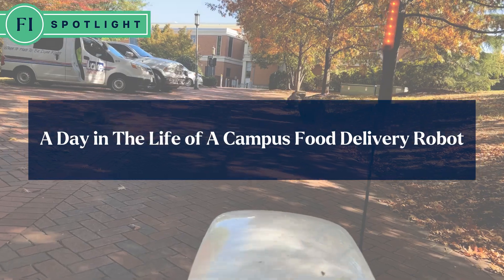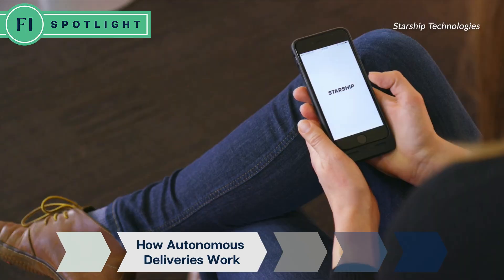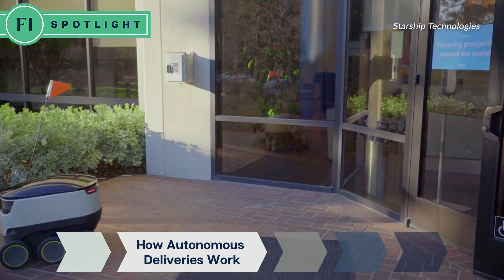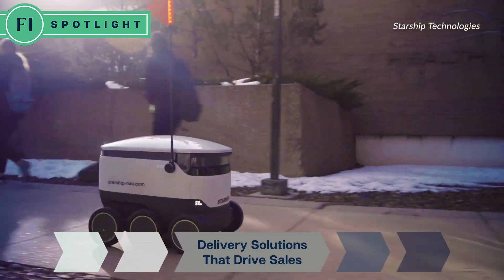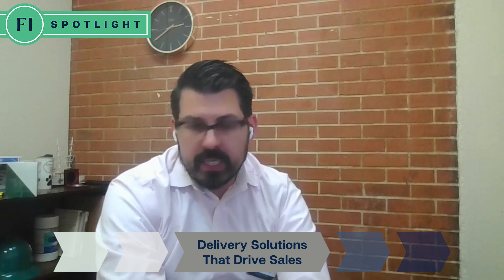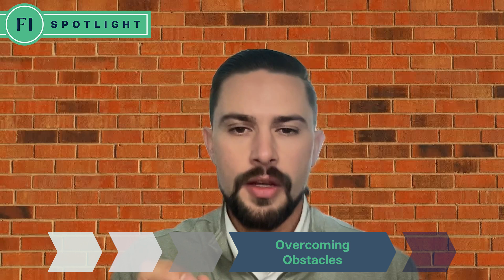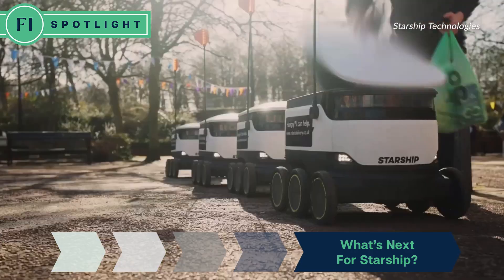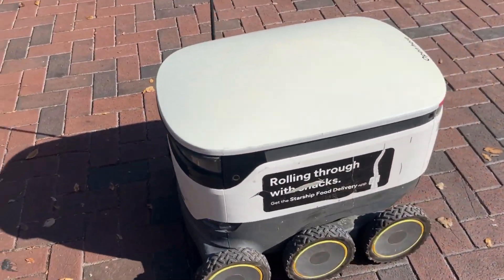Food Delivery Robots Take Over Campus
Are you considering incorporating robotic delivery into your business? Join FI Reporter, Brittany Borer, at UNC Charlotte in North Carolina to see how this school campus utilizes robots for restaurant food deliveries. Learn how autonomous robots navigate obstacles, drive sales, and serve with high customer satisfaction. These small but mighty machines can be used for more than just food delivery.

0:00 Meet the Delivery Robots
0:43 How Autonomous Deliveries Work
1:46 Delivery Solutions That Drive Sales
2:56 Overcoming Obstacles
4:05 What's Next for Starship?